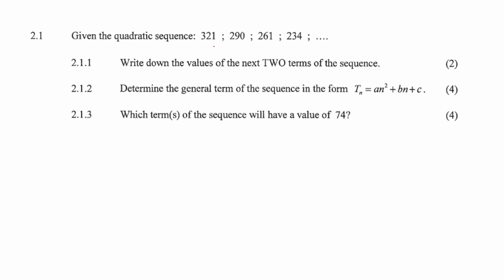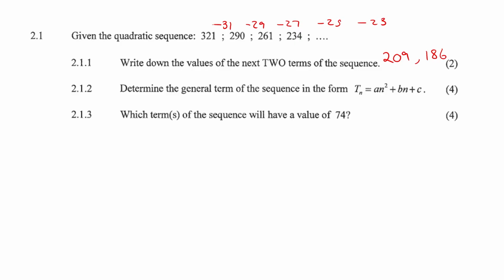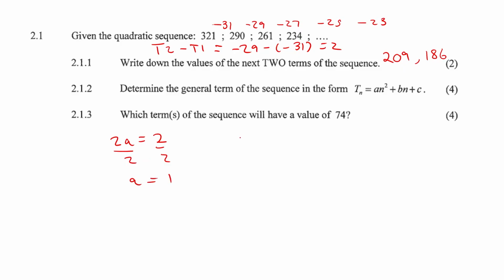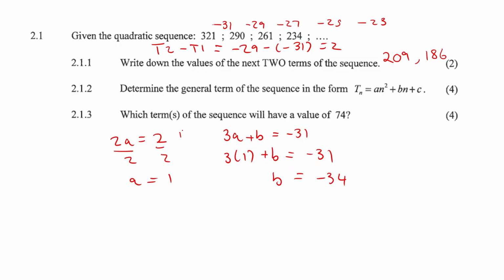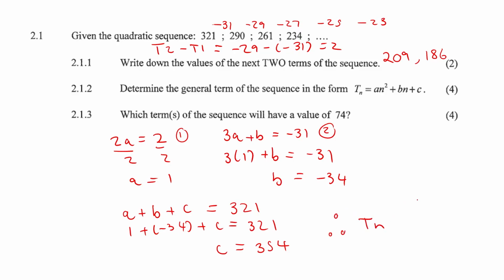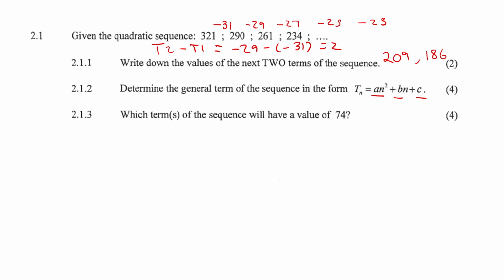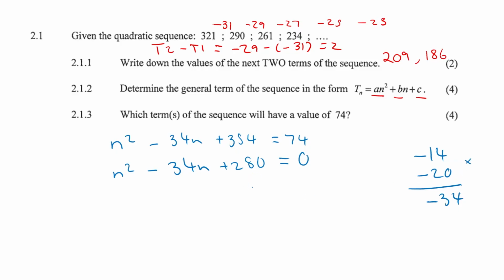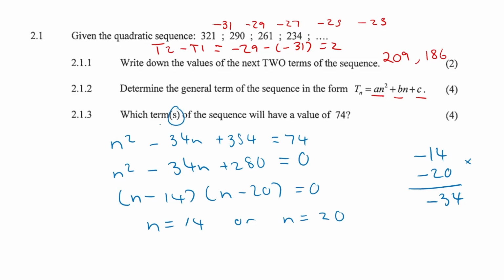Quadratic Sequences | Grade 11 Maths